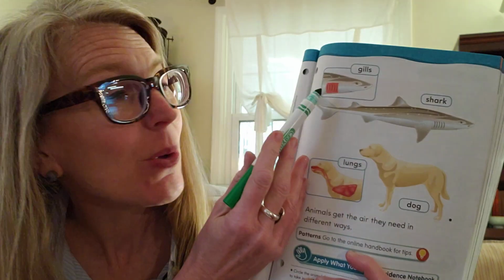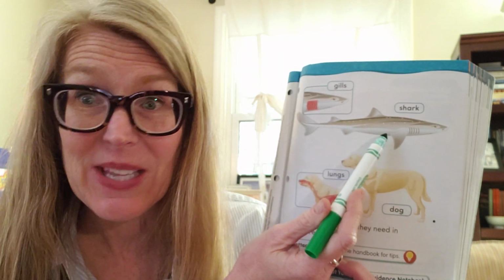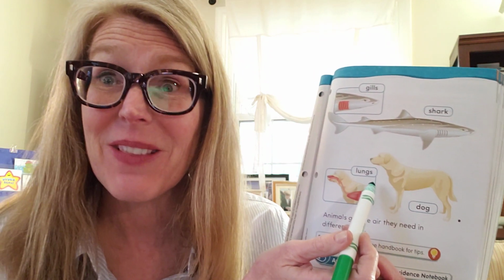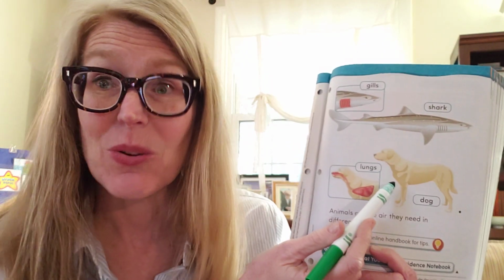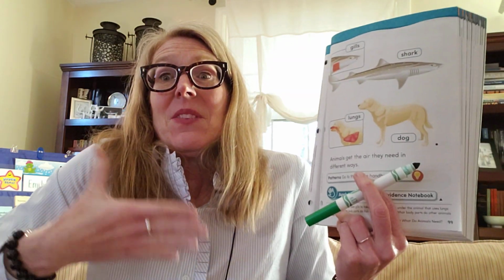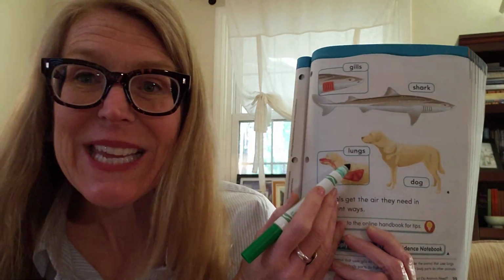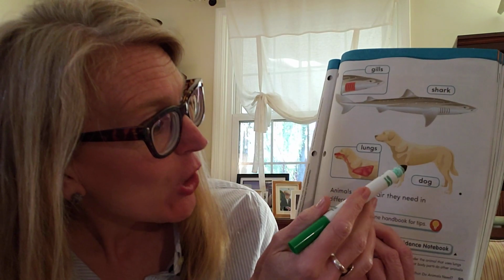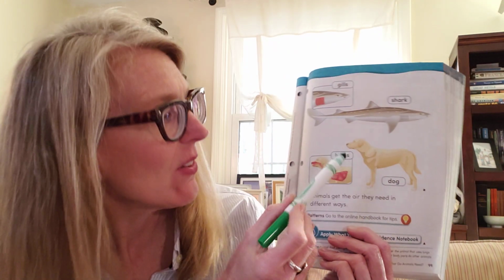4/21 Science: Water and Air for Animals